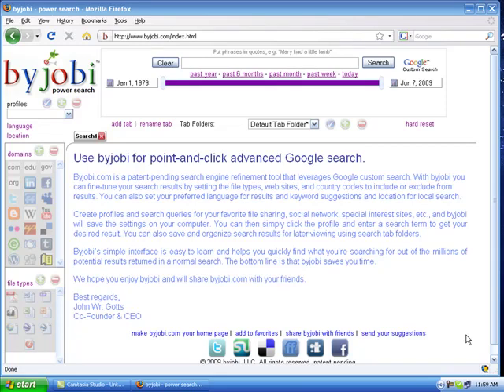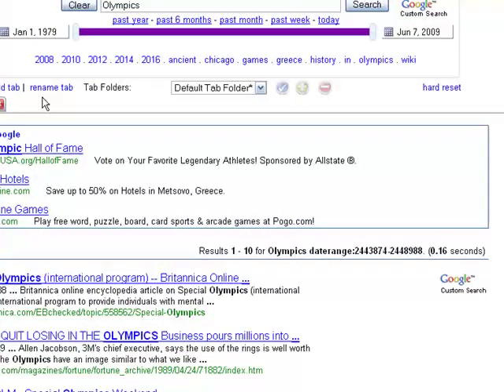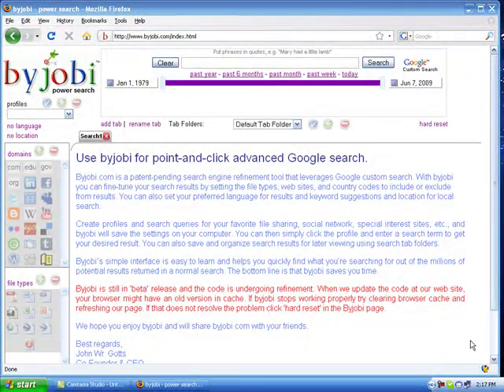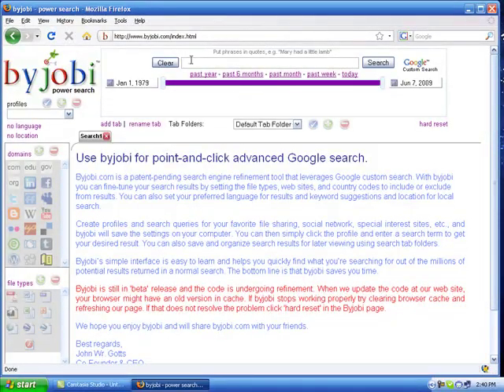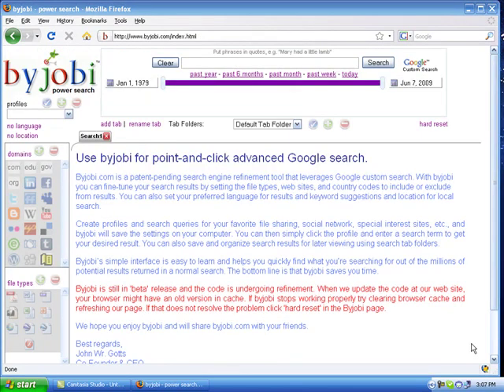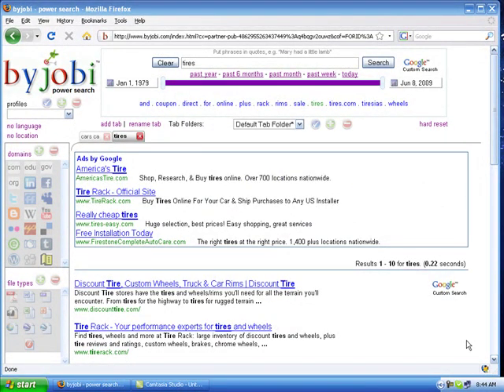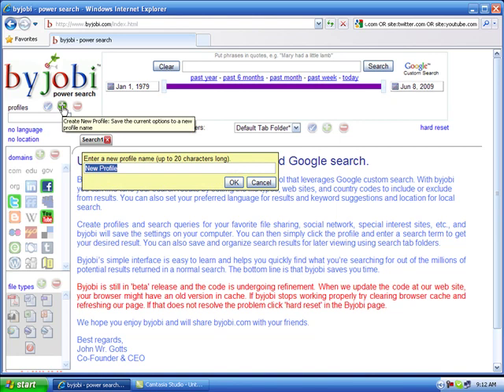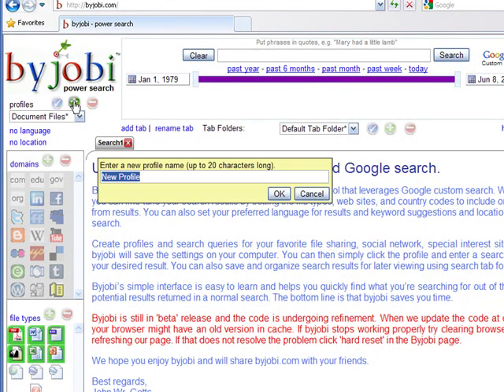byjobi user guide 2 you tube